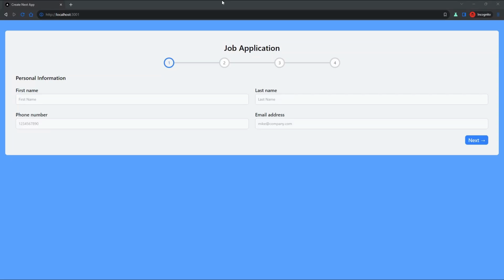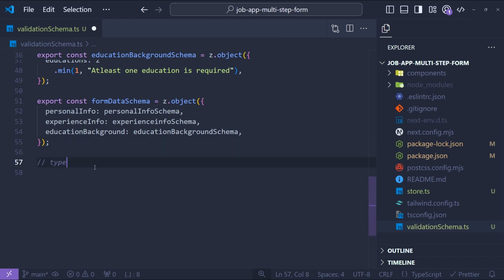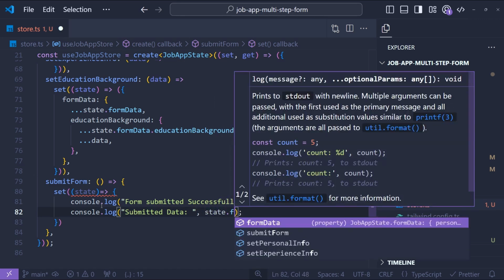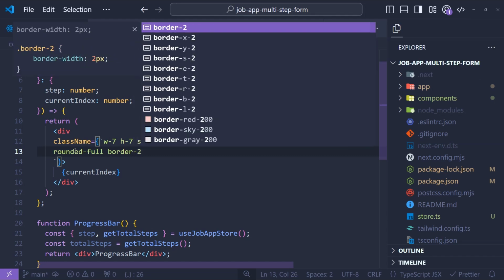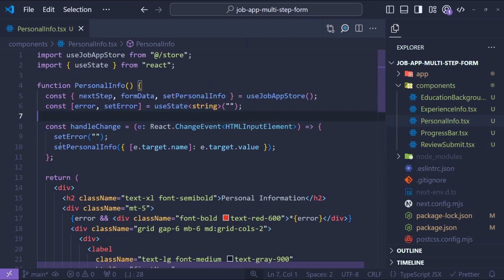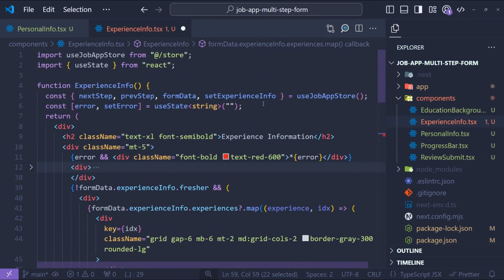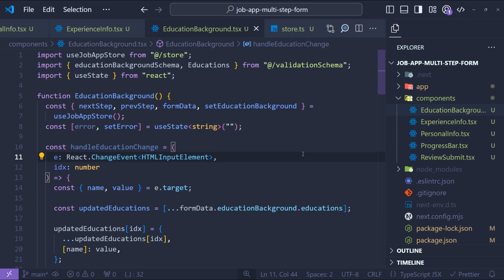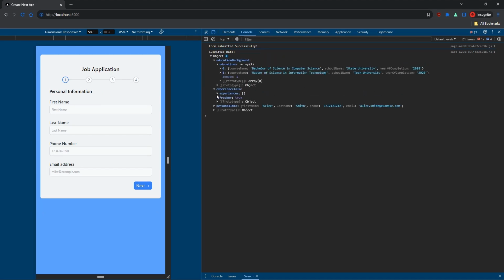Learn to Build a Multi-Step Form in Nextjs 14 by Creating a Job Application Form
A multi-step Job Application form built using Nextjs 14, Zustand for state management, and Zod for schema validation. This form captures personal information, experience, and educational background from applicants, with validation to ensure correctness of the data entered.

🔧 Technologies Used:
Nextjs
Tailwind CSS
Zustand
Zod

TimeStamps:
00:00:00 - Intro
00:00:25 - Demo
00:02:08 - Nextjs Setup and Dependency Installation
00:03:28 - Creating Schema for Validation and its types
00:06:16 - Creating ExperienceInfoSchema
00:10:32 - Creating EducationBackgroundSchema
00:13:20 - Creating FormDataSchema
00:14:11 - Creating types for the data
00:17:27 - Building store.ts
00:29:45 - Creating Initial Component files
00:39:33 - Creating ProgressBar
00:52:07 - Creating PersonalInfo Component
01:02:42 - Creating ExperienceInfo Component
01:22:38 - Creating EducationBackground Component
01:30:29 - Creating ReviewSubmit Component
01:38:26 - Buillding the App